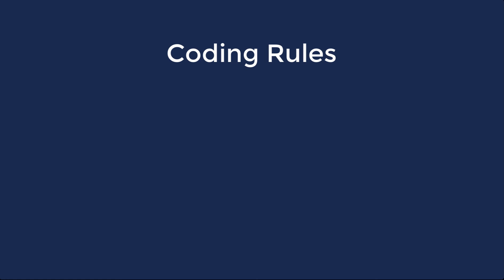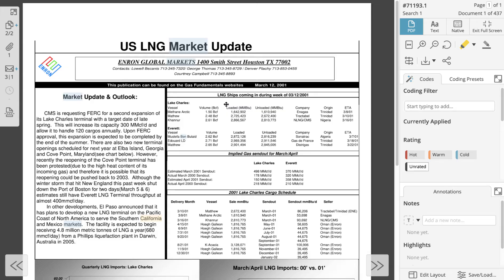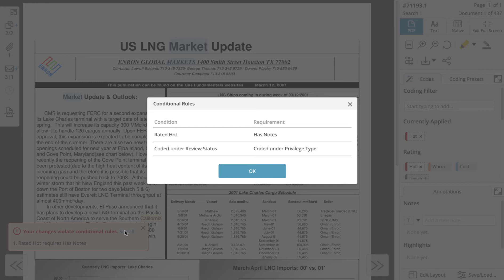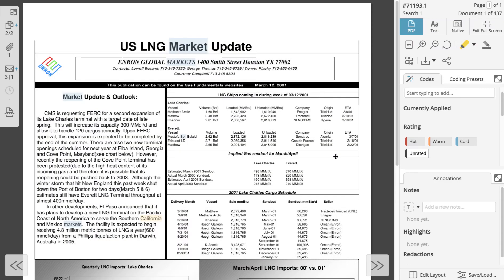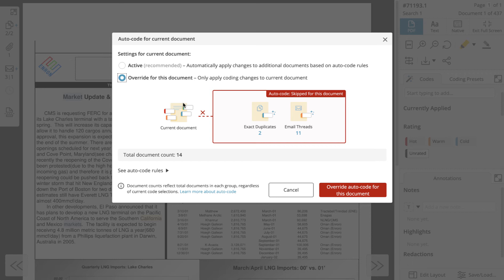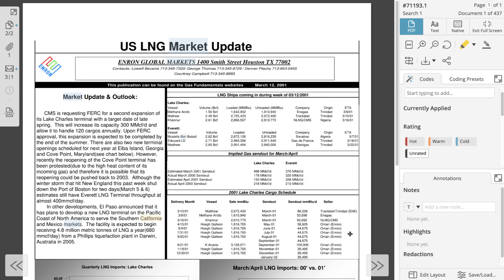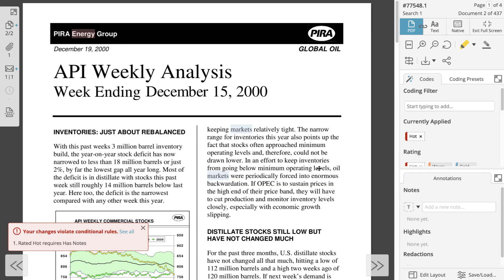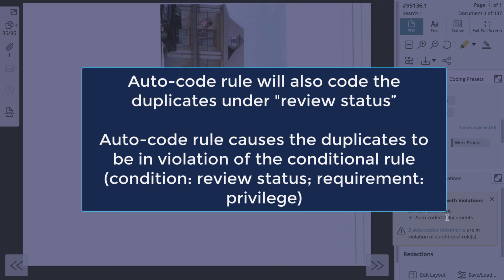Reviewing Using Coding Rules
Coding rules on Everlaw keep coding consistent. Learn how they work in this video.